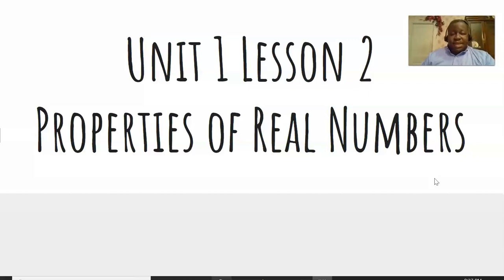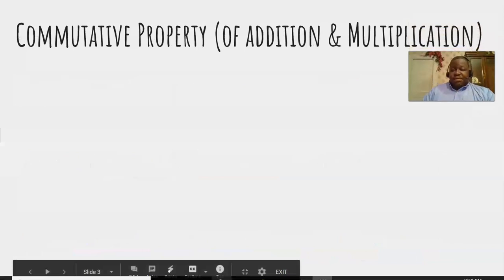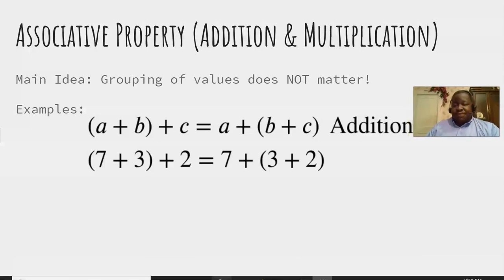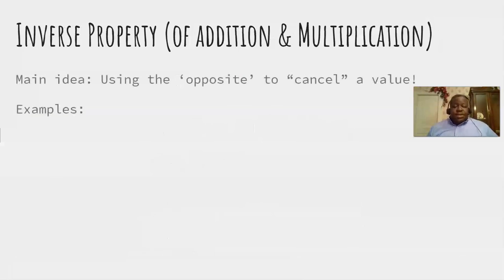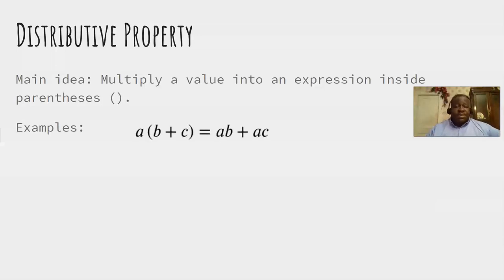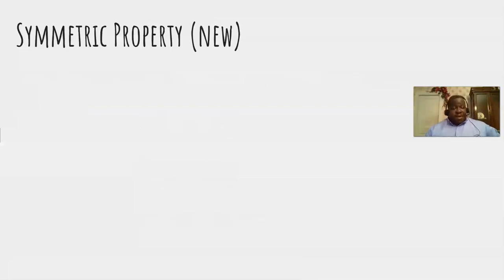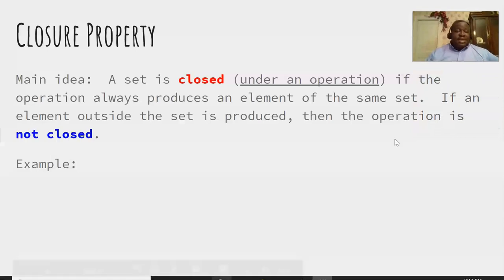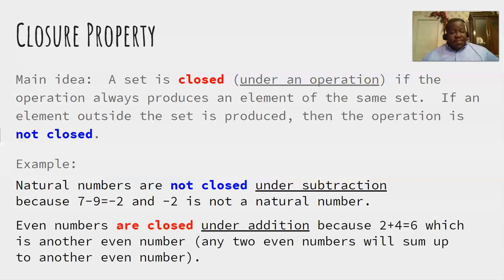U1L2 FOA Properties of Real Numbers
This video discusses some of the properties of real numbers.